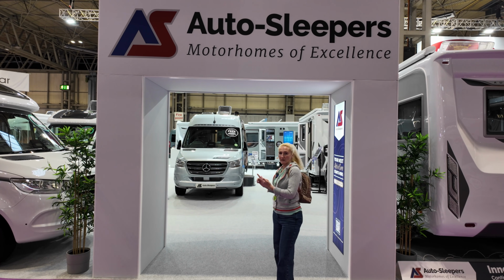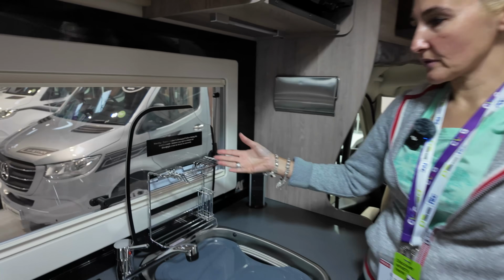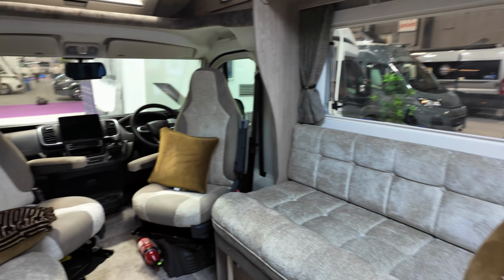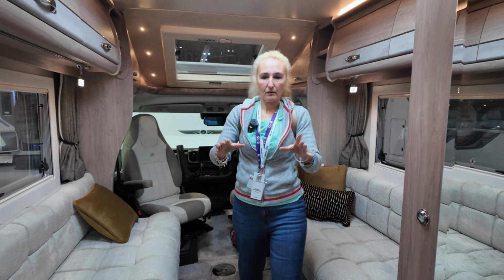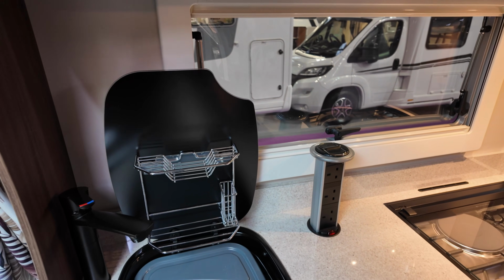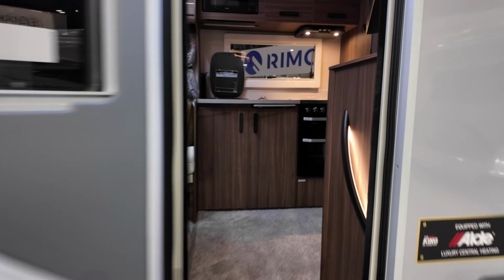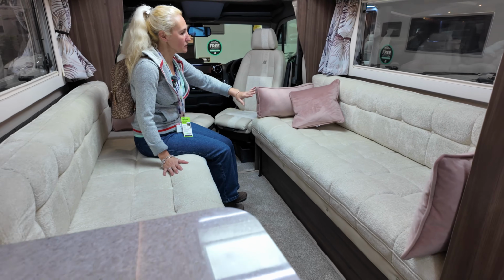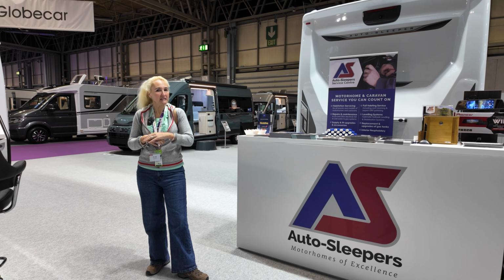Auto-Sleepers Motorhome Range 2025 : First Look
Auto-Sleepers have refreshed their 2025 ranges with an enhancement to the graphics and interior finish. Based on Fiat and Mercedes, they offer a premium finish on a choice of layouts. Auto-Sleepers are the first to install the new Truma CombiNeo heating and hot water system.

Prices correct at time of filming Feb 2025 at Caravan, Camping and Motorhome Show

Main Camera :- DJI Osmo Pocket 3

Mobile Phone :- Apple iPhone 14 Pro Max

Action Camera :- DJI Osmo Action

Audio Recorder :- DJI Mic 2

Why not head over to the website to keep up to date with what we are up to and check out our content and Reviews page if you are interested in more of this. (Keep posted as there is more to come)